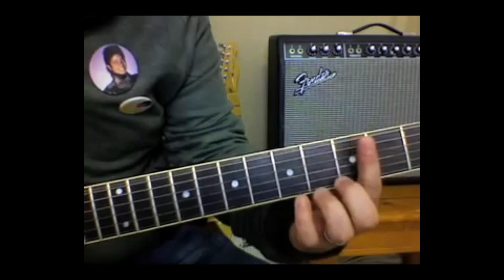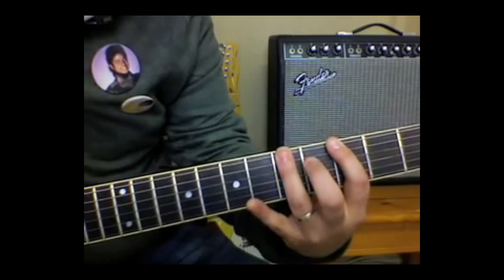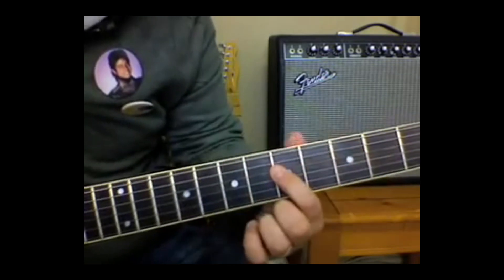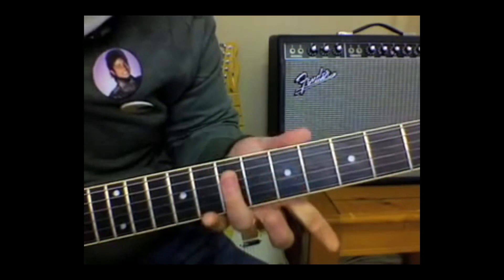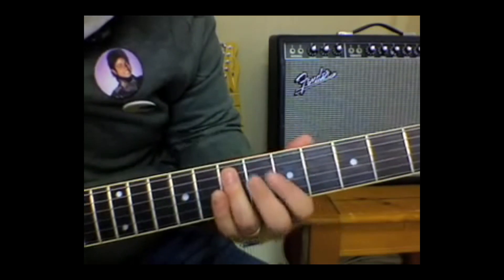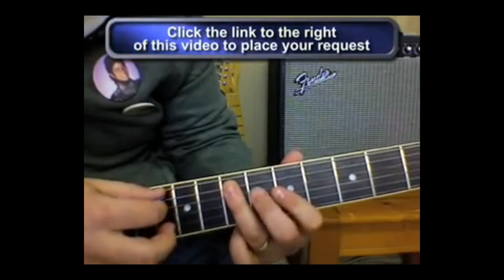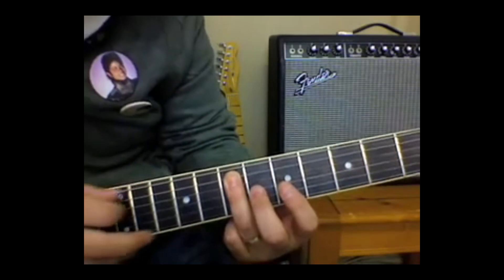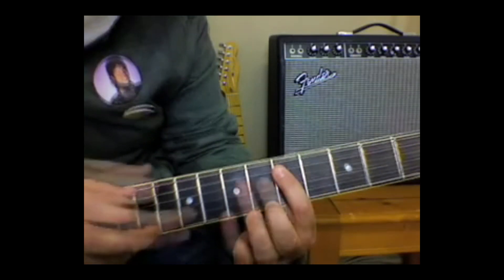Breakthough ROCK RIFF (BEAT it) Eddie Van Halen plus MJ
How to Play the Main Riff to 'Beat It' by Michael Jackson | Easy Guitar Lesson":

In this guitar lesson, you'll learn how to play the famous main riff from Michael Jackson's "Beat It." We'll break down this iconic riff step-by-step, making it easy to follow for guitarists of all levels. Whether you're a beginner or intermediate player, this riff will add a classic pop-rock sound to your repertoire, originally performed by guitar legend Eddie Van Halen!

What You’ll Learn:

The main riff from "Beat It"
Essential finger placement and picking techniques
Tips for playing the riff smoothly and with precision
Perfect For:

Fans of Michael Jackson and Eddie Van Halen
Beginners and intermediates wanting to learn an iconic rock riff
Guitarists looking to improve their rhythm and riff-playing skills
Master this legendary riff and add a pop-rock classic to your playlist!